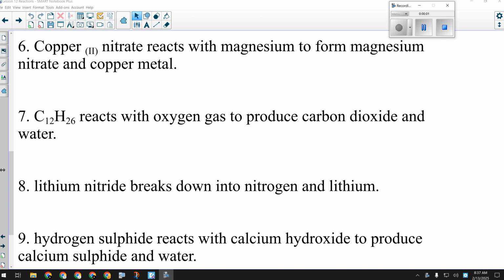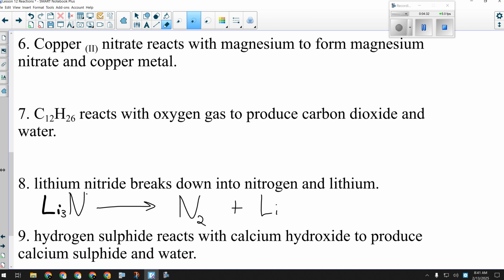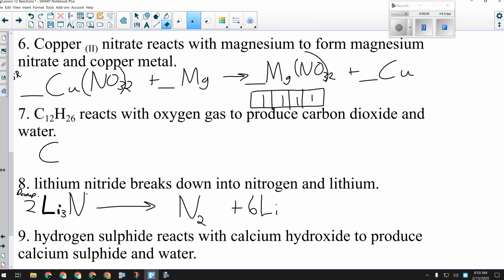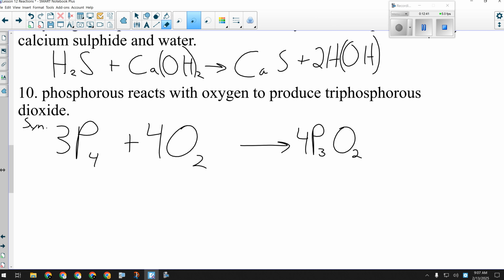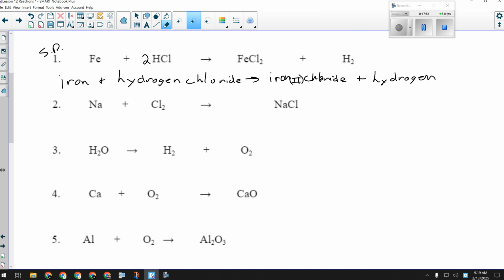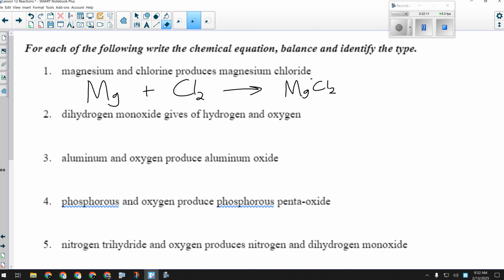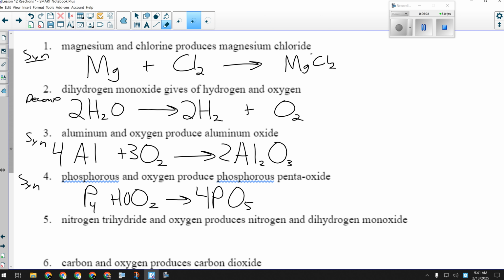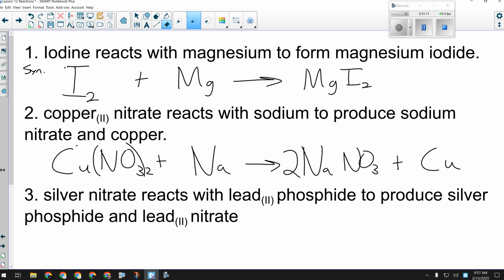Science 10 Chemistry Lesson 12 Reactions Part 3